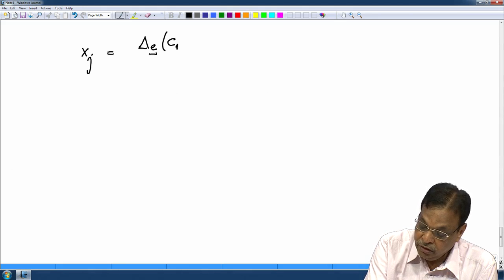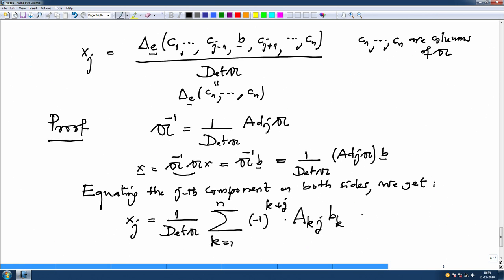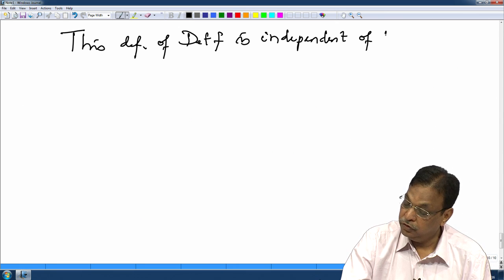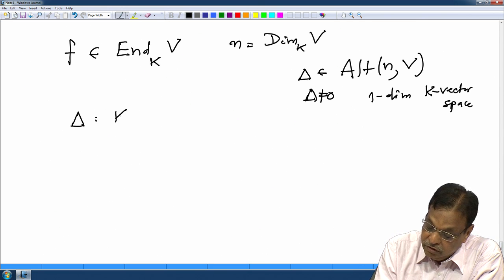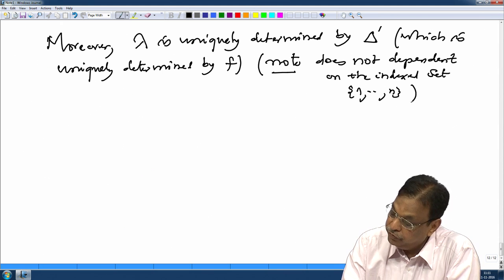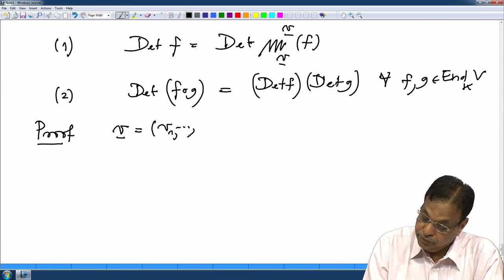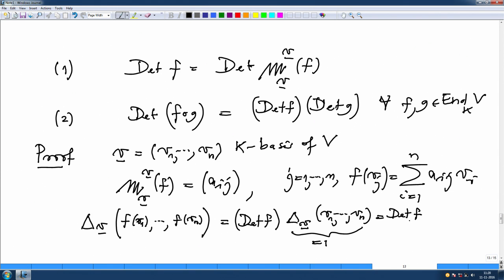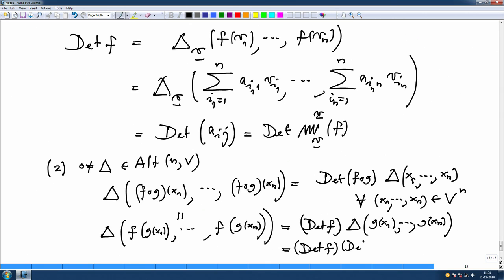Lec58 The determinant of a linear operator